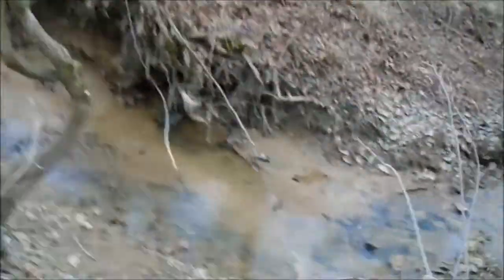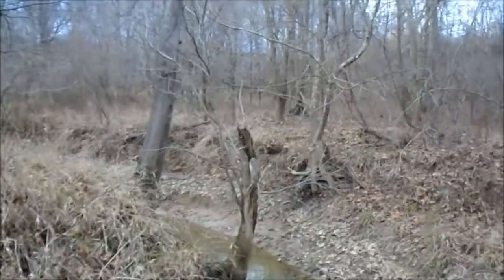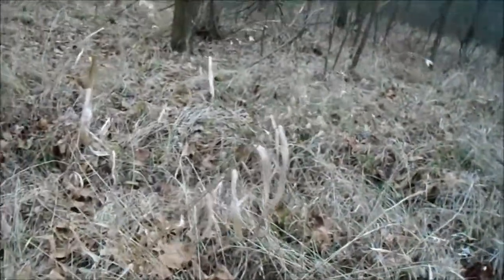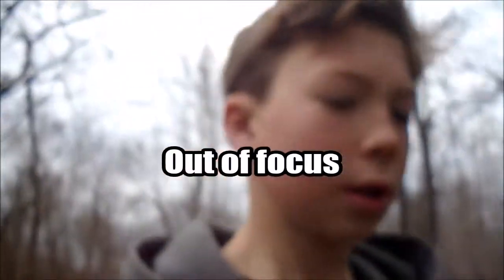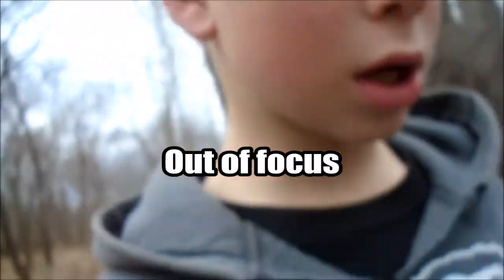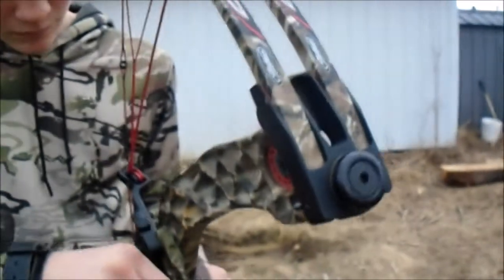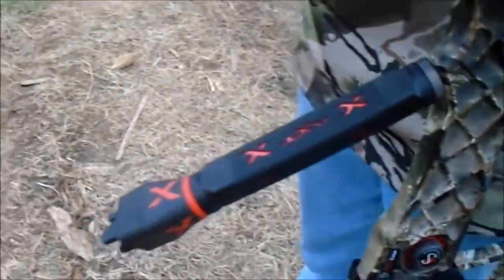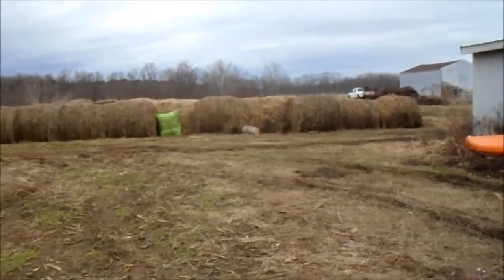He got a Mathews Solocam!!